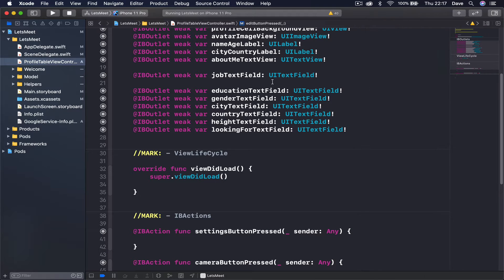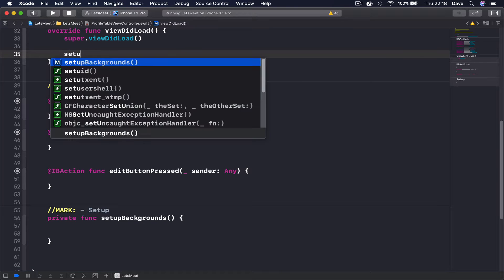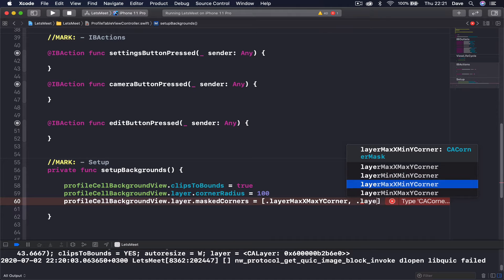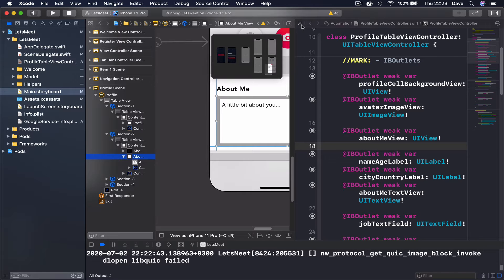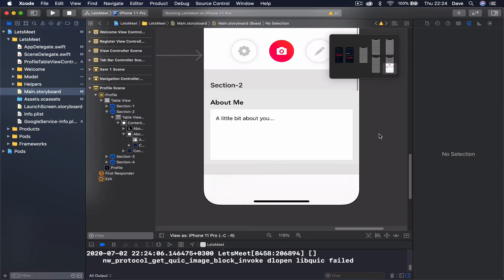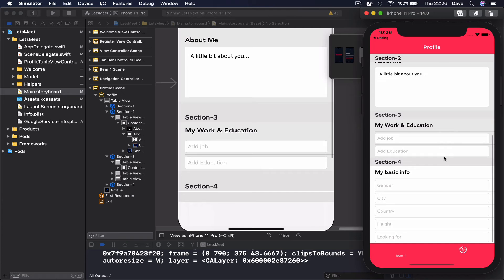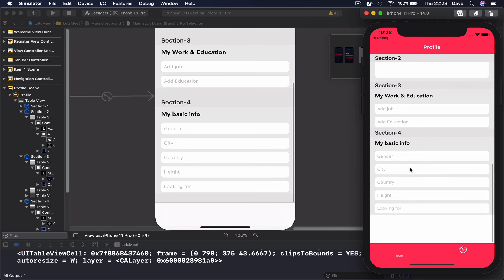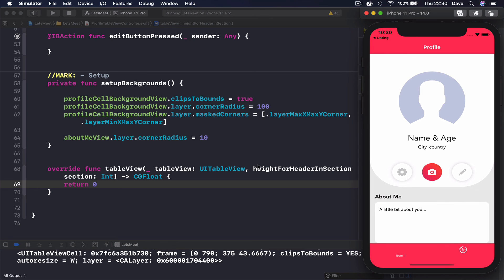iOS14 Tinder Like Dating application tutorial 30 of 30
In iOS14 Tinder like Dating application with Firebase & Swift we are going to build copy of Tinder Application.

Firebase Authentication
Firebase Database
Firebase FireStore
Firebase Storage
Firebase Messaging
Integrating 3rd party libraries to SWIFT project
Apple Push notification and certification creation
MessageKit for Chat functionality
Custom UI Design from ready Sketch File